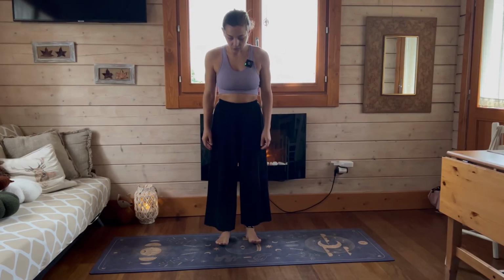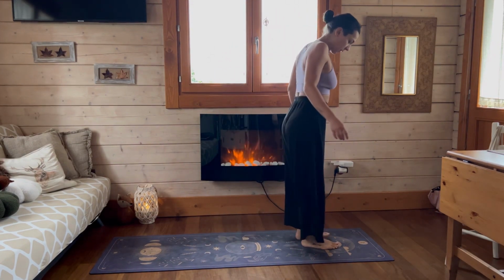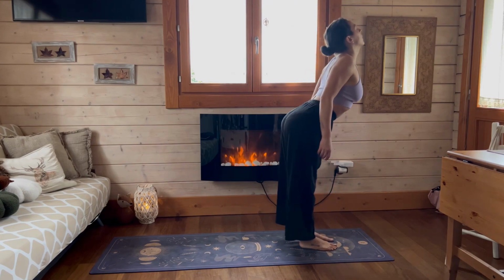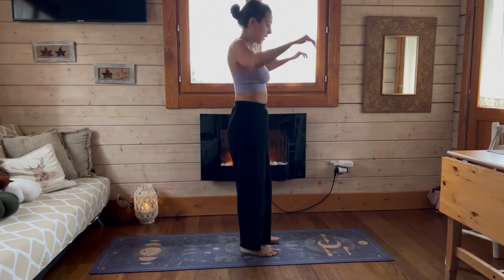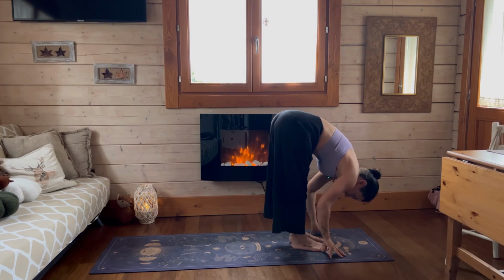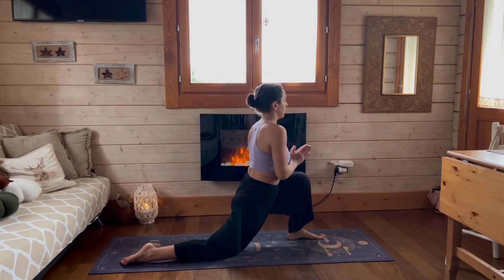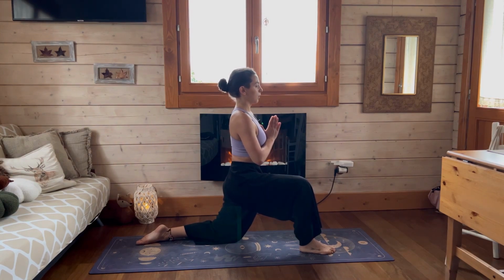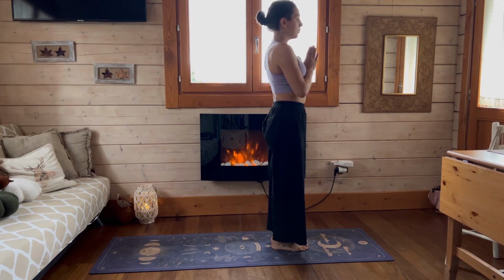The Best Start of the Day: 10Min Total Body Yoga Warm-Up | Energize and Mobilize Your Muscles!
🌟 Welcome to our 10-minute total body yoga warm-up session! This quick and effective routine is designed to gently awaken and prepare your entire body for your yoga practice or any physical activity. Join me as we go through a series of flowing movements and stretches that target every major muscle group. Whether you're a beginner or an experienced yogi, this warm-up is perfect for boosting circulation, enhancing flexibility, and cultivating a mind-body connection.

🧘‍♀️ During this session, focus on your breath and move with intention, allowing the energy to flow through your body. This routine is suitable for all levels, and modifications are provided to accommodate various fitness levels. Remember to listen to your body and honor its limitations.

🔥 Benefits of this 10-minute total body yoga warm-up:
• Increased blood flow and circulation
• Improved flexibility and mobility
• Enhanced mind-body awareness
• Preparing your body for a deeper yoga practice
• Quick energy boost for any time of the day

🙏 Get ready to start your day or unwind after work with this rejuvenating warm-up. Hit the mat, press play, and let's get ready to move and breathe together!

0:00 Introduction
0:23 Standing warm up
2:00 Spinal waves
3:54 Spinal rotation
5:25 Standing Forward Fold Drills
6:50 - Low Lunges and Hip Openers
10:40 Down Dog
11:10 Closing the practice